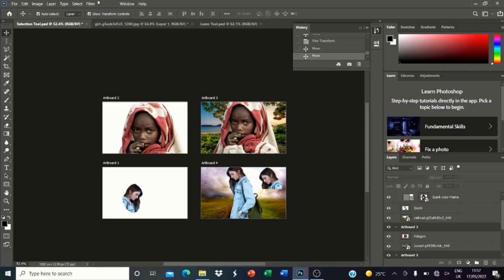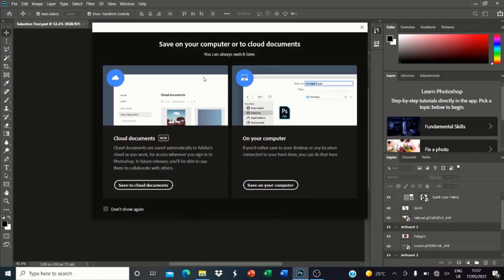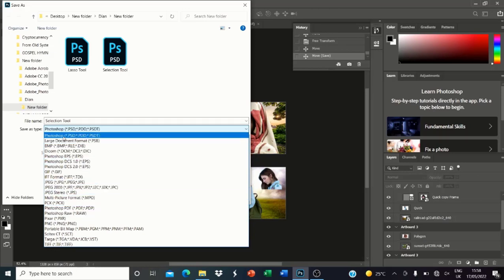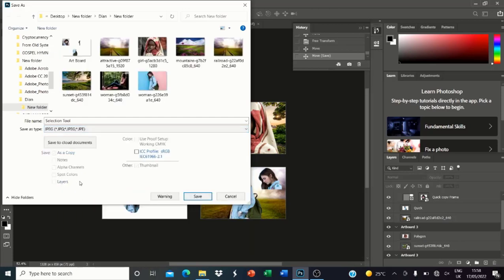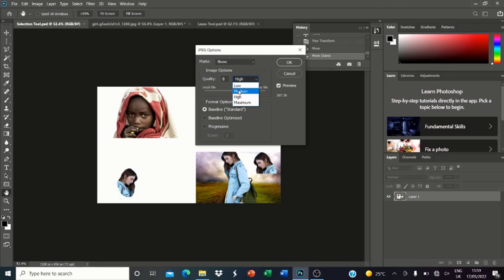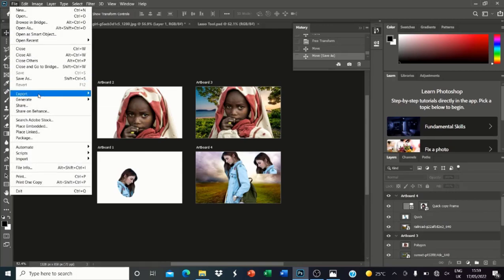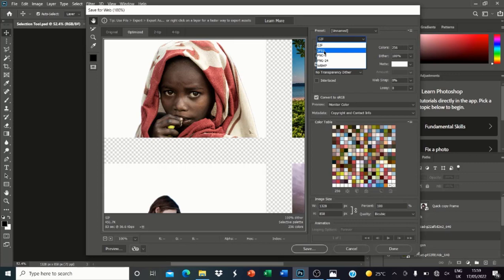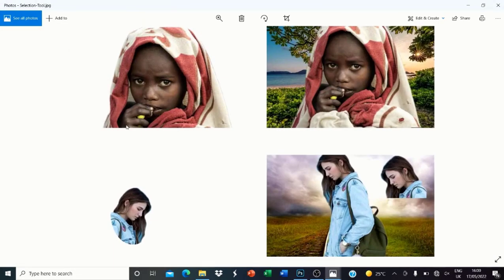HOW TO USE THE ART BOARD TOOL IN ADOBE PHOTOSHOP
In this video you will learn how to use the art board tool to create presentations in Adobe photoshop. Basically, an artboard is a container with a rectangular boundary that, in many ways, behaves like a layer group. In this video you will learn how to use the art board tool to:
create special group layers called artboards that define canvas subareas, and expand the canvas as they are moved. You will also learn how to save files for web in adobe photoshop